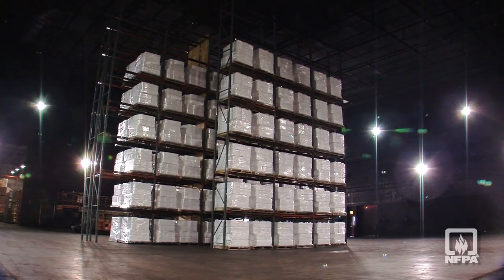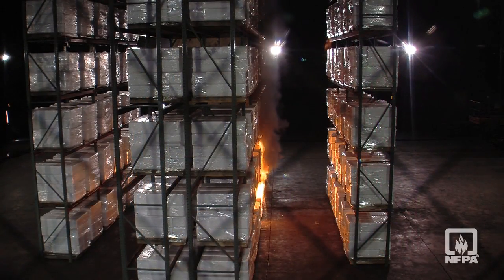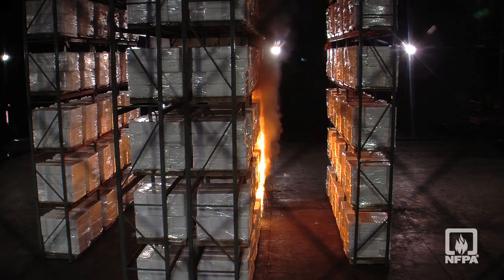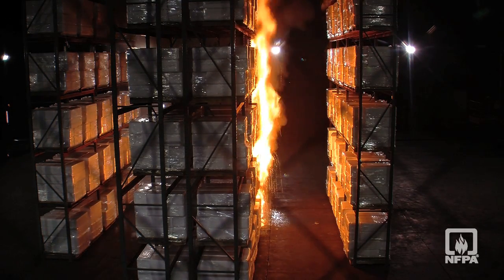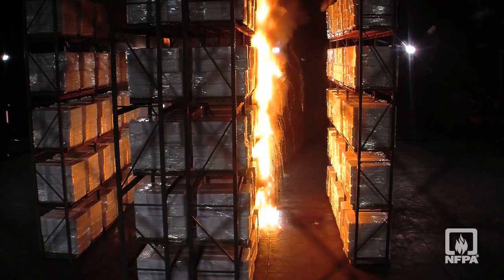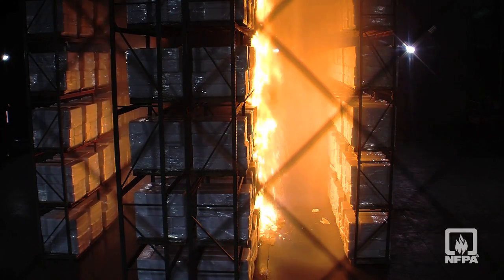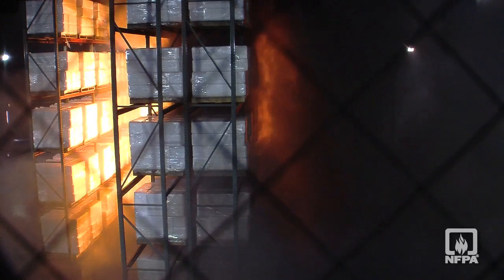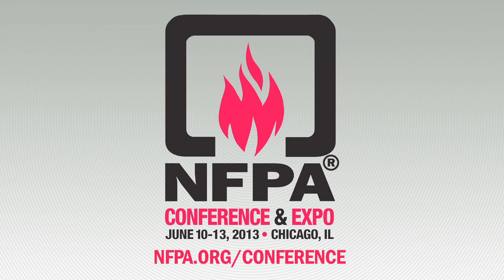2013 NFPA Conference & Expo - Group A Plastics Test Burn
UL engineer Kerry Bell describes the results of a recent major fire test program to provide the technical basis for sprinkler protection criteria for Exposed Expanded Group A Plastics in NFPA 13, Standard for the Installation of Sprinkler Systems.

Bell was co-presenting on this topic at this year's NFPA Conference & Expo.